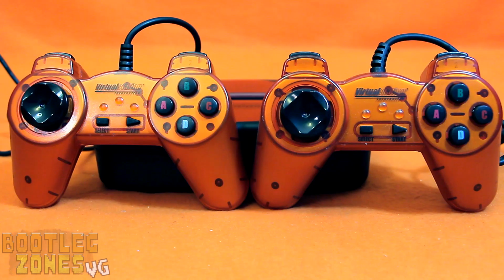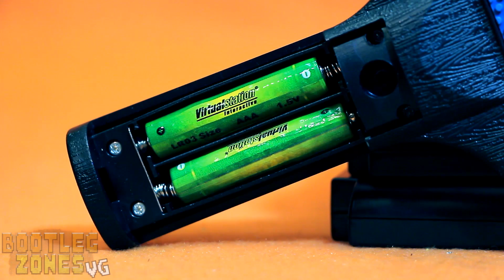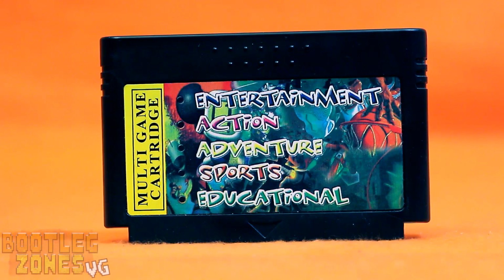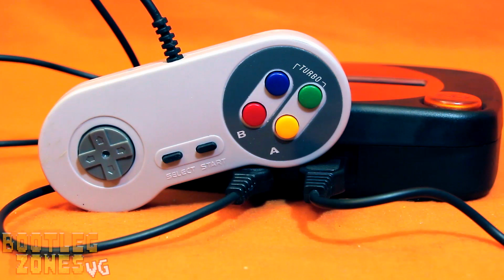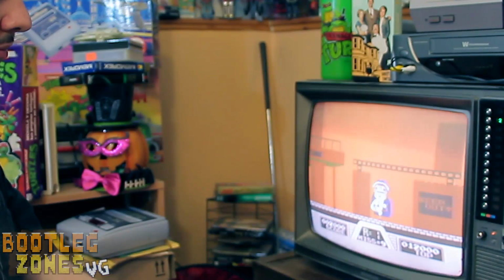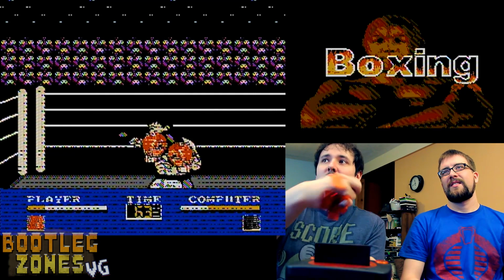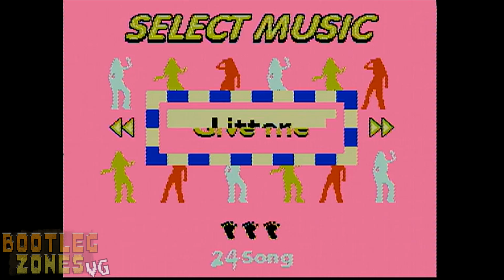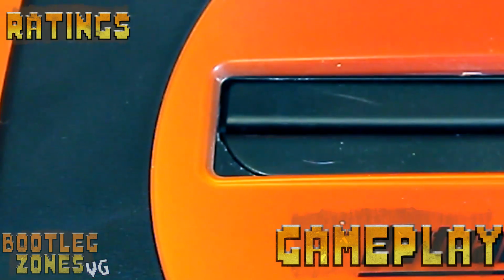Bootleg Zones VG: Virtual Station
A famiclone system that loves playstation and comes with motion control soccer, boxing and ping pong. Also a DDR rip of with a dance mat!
Originally Released: June 30, 2014